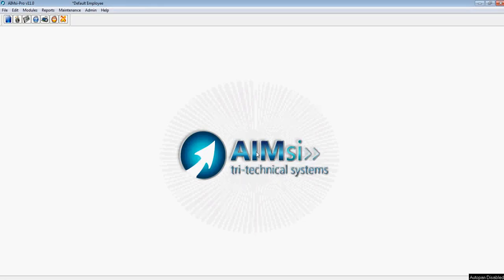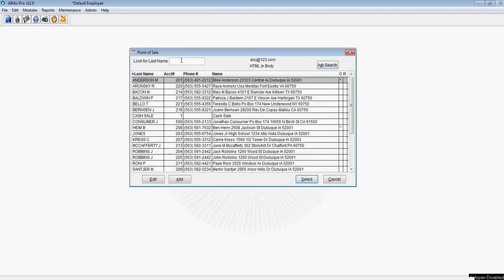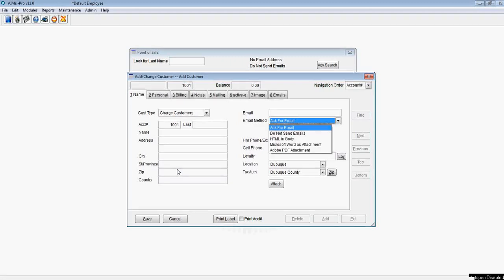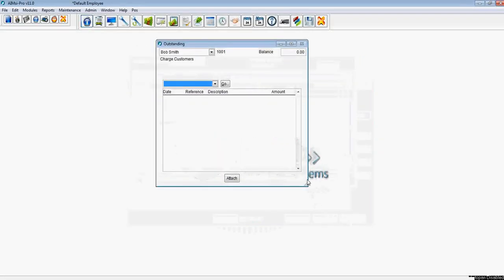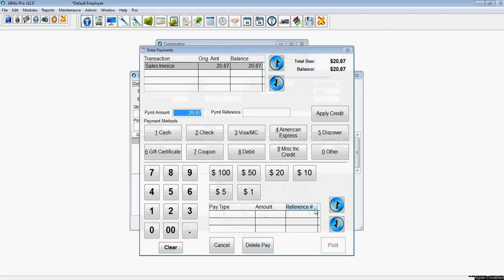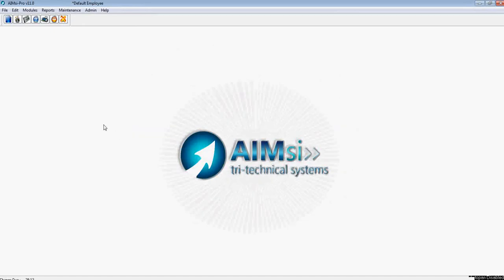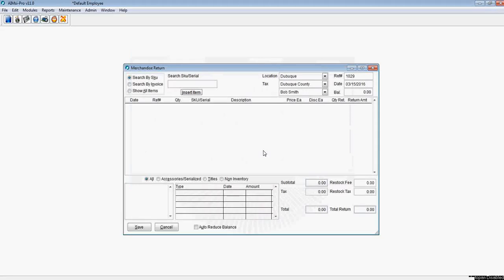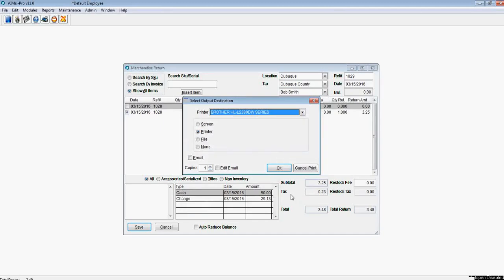Sale & Return with a New Customer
Adding a customer on the fly at point-of-sale and performing a sale and return.